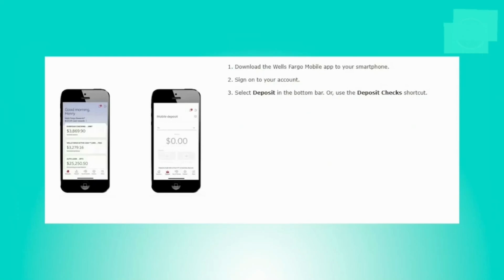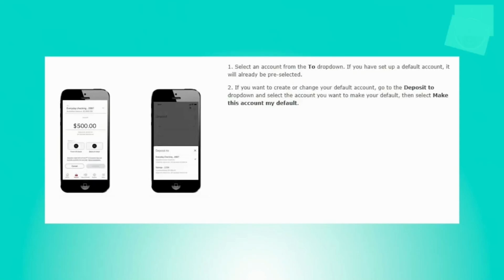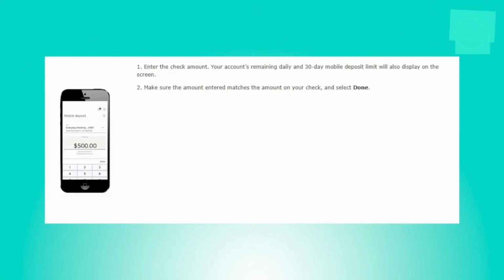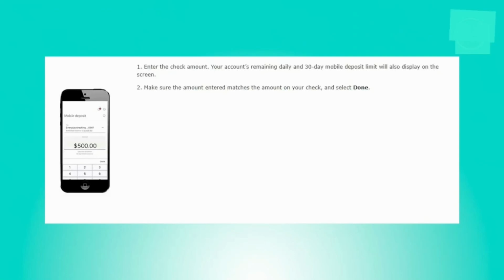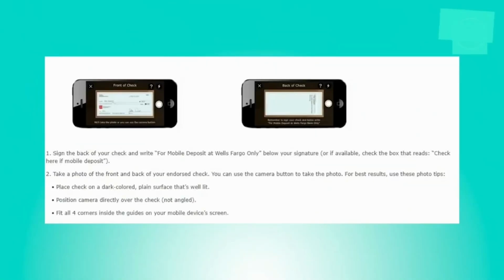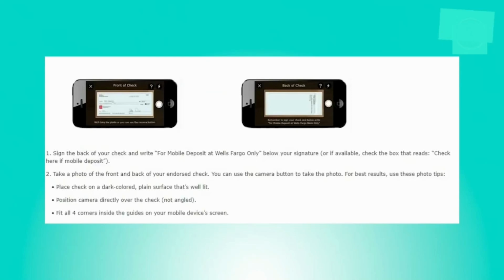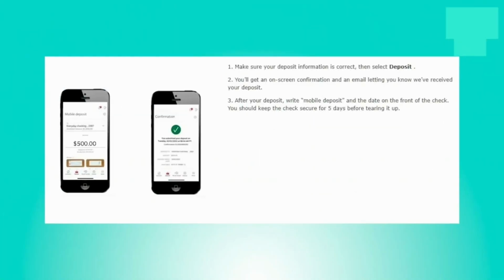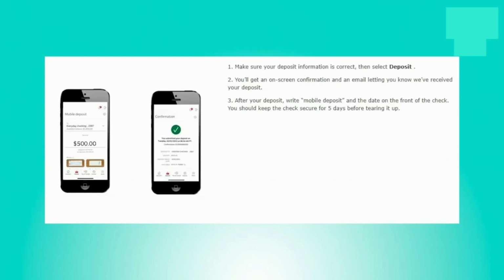How to Deposit a Check Using Wells Fargo Mobile App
How to Deposit a Check Using Wells Fargo Mobile App (2025)! Want to deposit a check without visiting the bank? This video will guide you through the steps on how to deposit a check using the Wells Fargo mobile app quickly and easily. Whether you're asking, "How do I deposit a check with Wells Fargo app?" or need help with mobile banking, this tutorial has you covered. Learn the steps to endorse, capture, and submit your check securely from your phone. Watch now to see how you can deposit a check using the Wells Fargo mobile app today!

Timestamps:

00:00 How to Deposit a Check Using Wells Fargo Mobile App
00:10 How Do I Deposit a Check with Wells Fargo App?